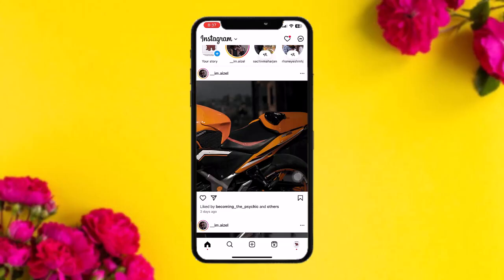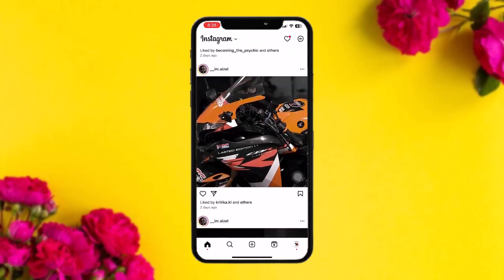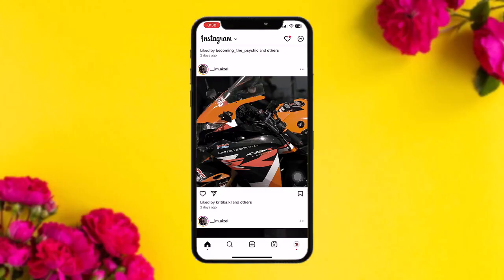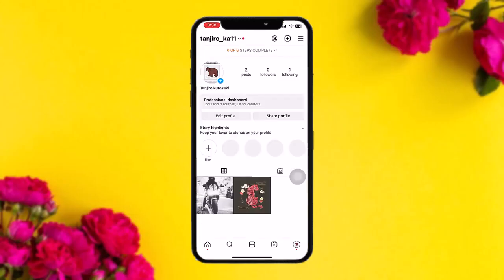“Instagram Not Letting You Follow? Step‑by‑Step Fix Tutorial